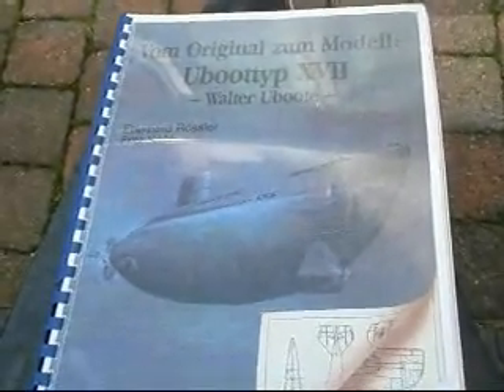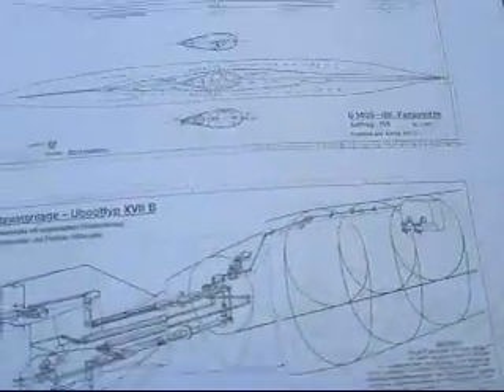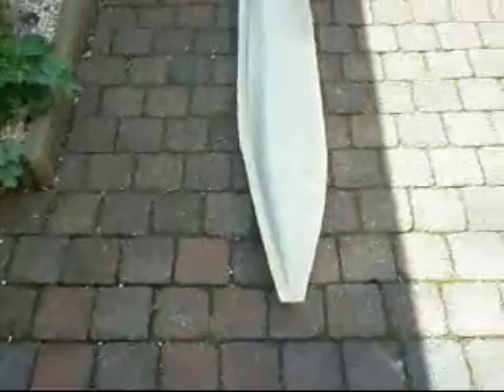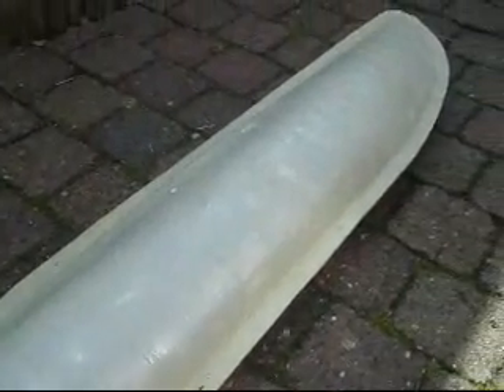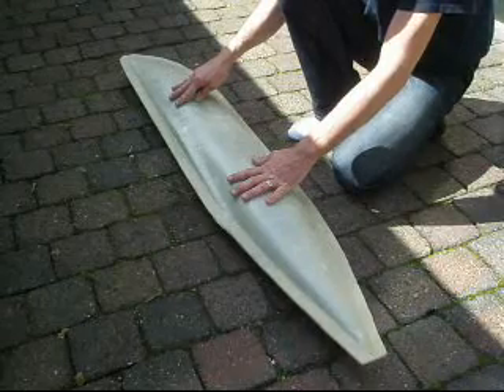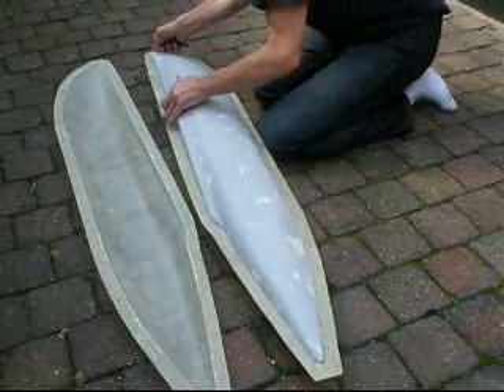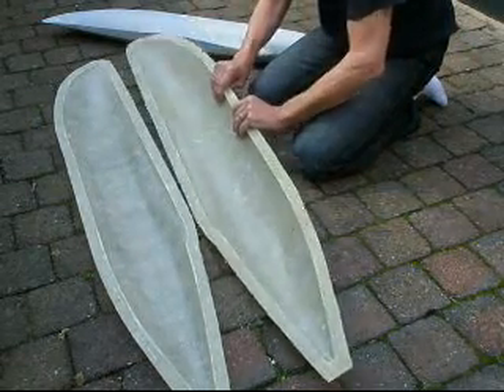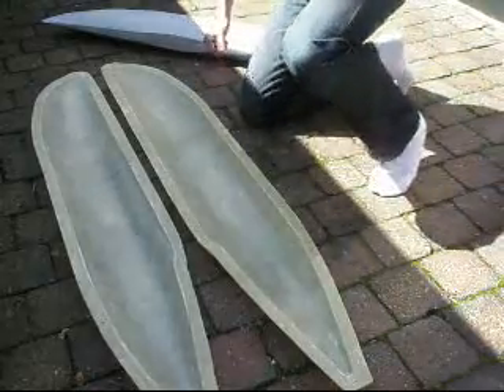The Walter XVIIb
I started a new project, the Walter XVII, this vid is about one of the first stages of the build, releasing the mold, with the V80 i didn't show how it's working with the mold, this time i can show how it's be done.